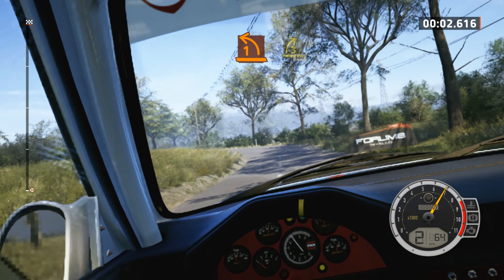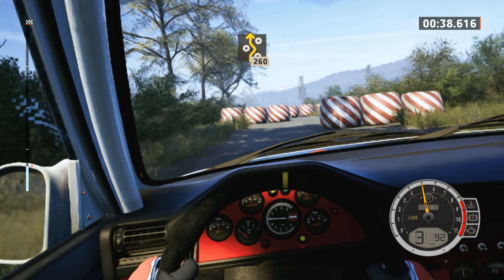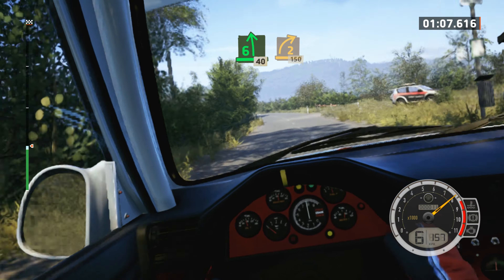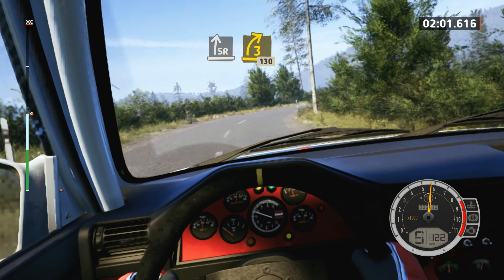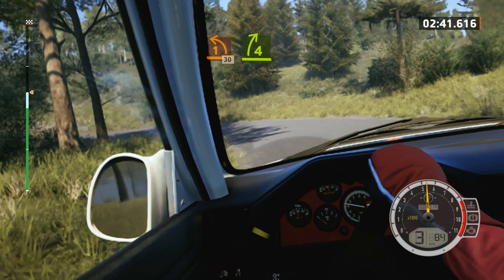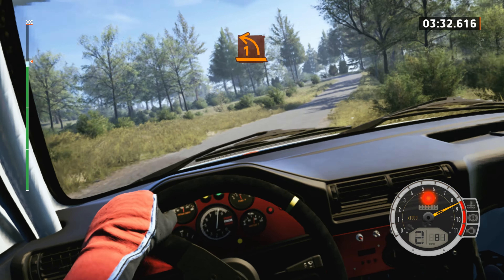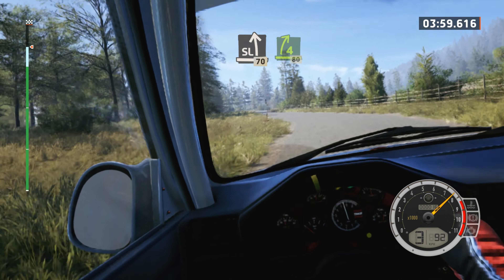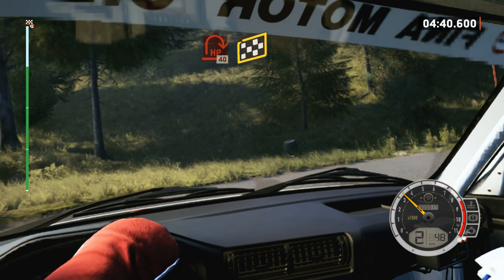EA Sports WRC🏁VR Oculus Rift - BMW E30 M3 Rally - Central Europe Rally [[4K Full Graphics]]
EA Sports WRC 2023
Gameplay Walkthrough

Car : BMW E30 M3 Rally
Central Europe Rally